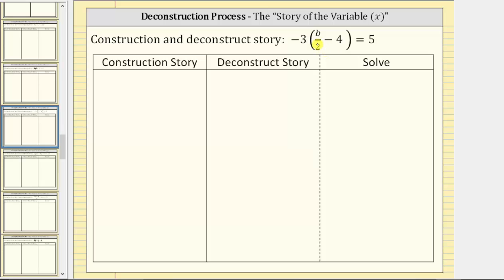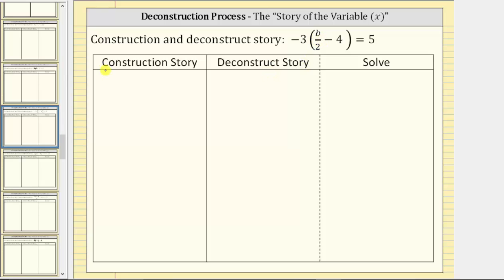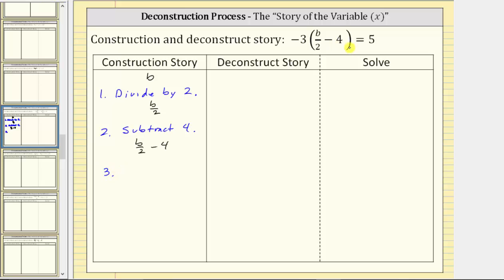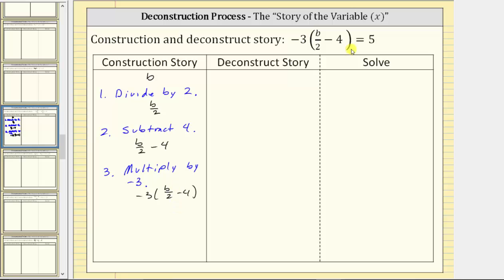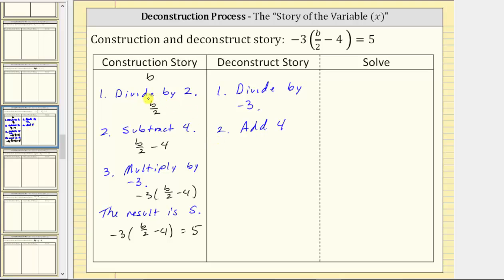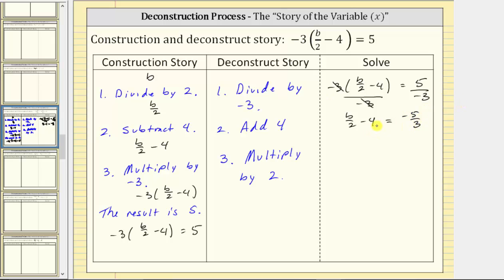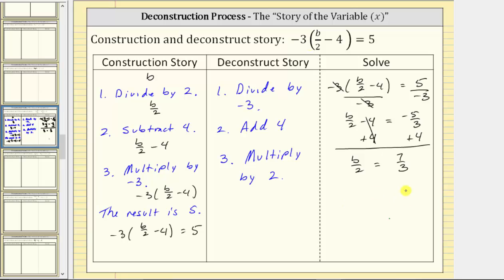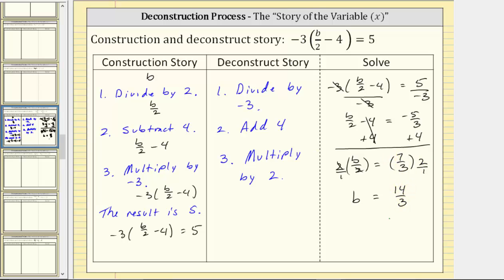Solve An Equation Using Deconstruct Story II (Three Step)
This video explains how to solve a linear equation using a deconstruct method or story of the variable method.  This is a non-traditional method.  Equation: -3(b/2 - 4) = 5